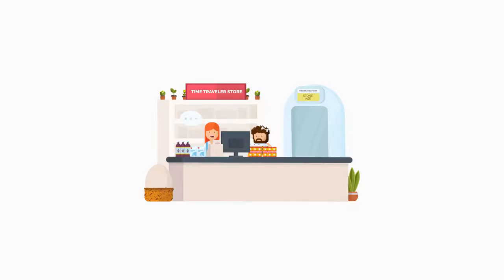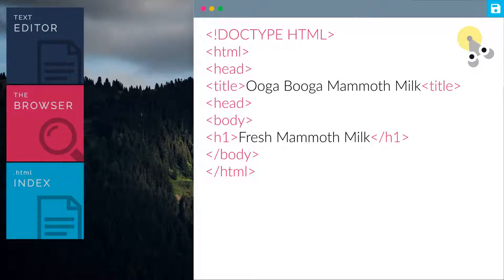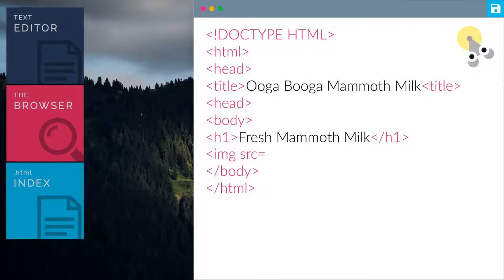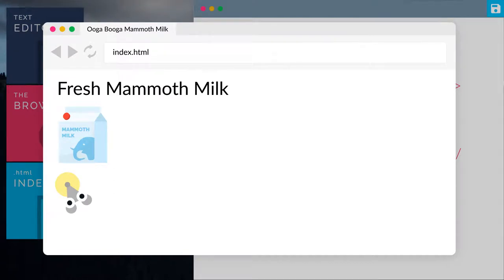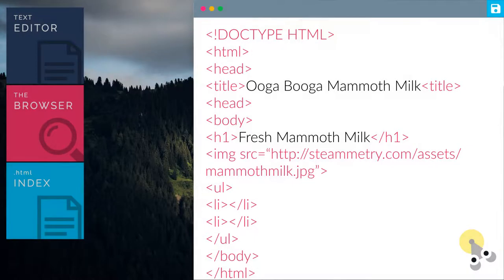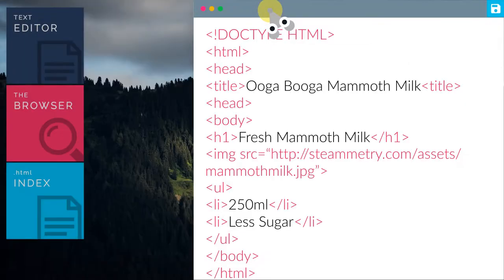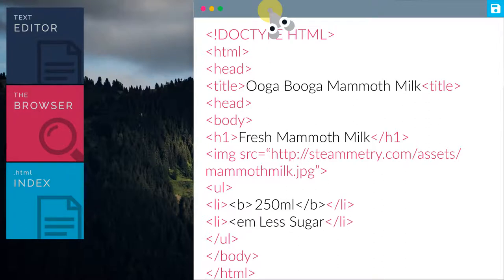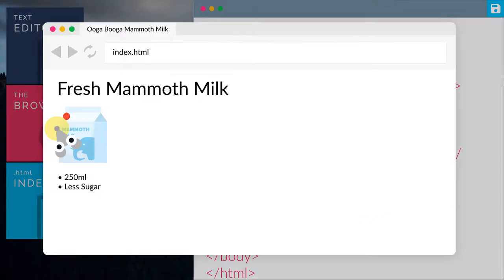HTML coding for kids and caveman - Image, Listing and Text Formatting -- Tekraze.com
Learn HTML with Sandy, the time traveler.

In this lesson, we touch on how to apply listing and formatting text to the HTML content.

learn HTML
HTML for Kids